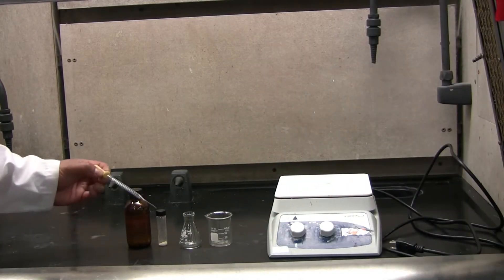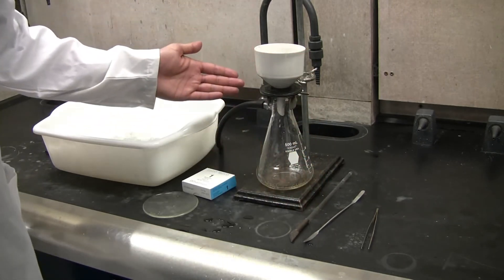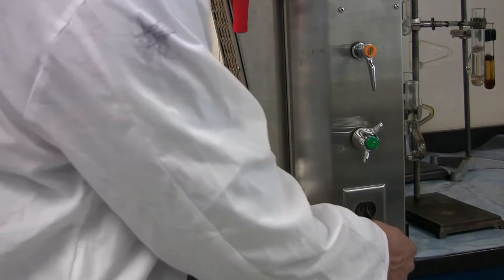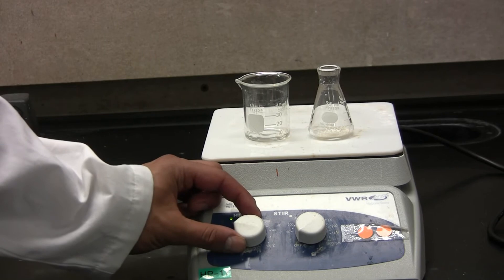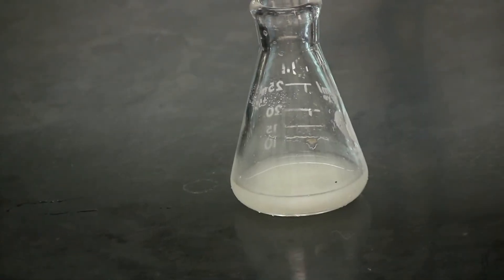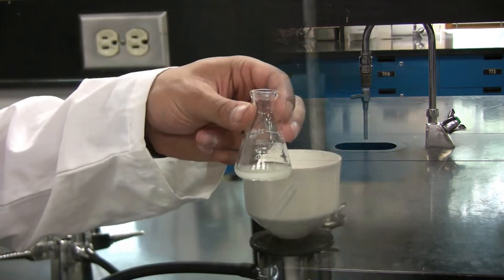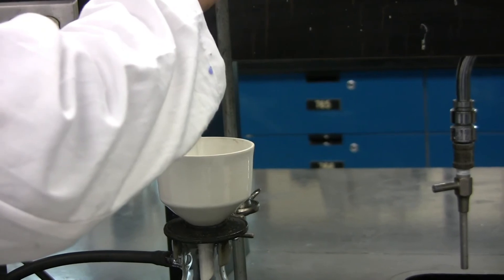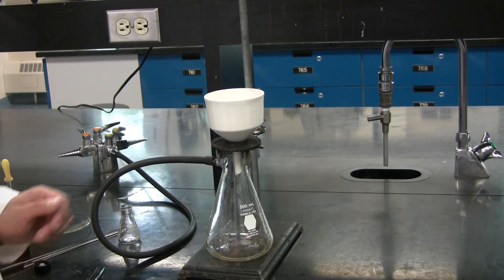Recrystallization With Solvents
Title: "Recrystallization With Solvents"